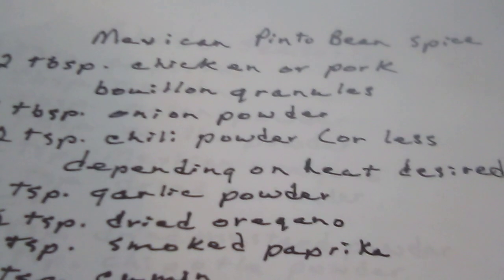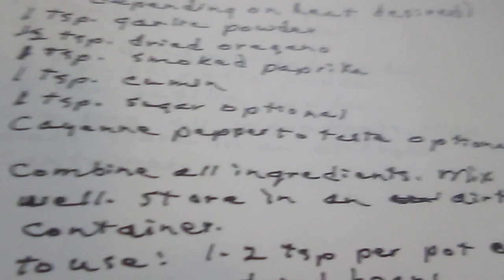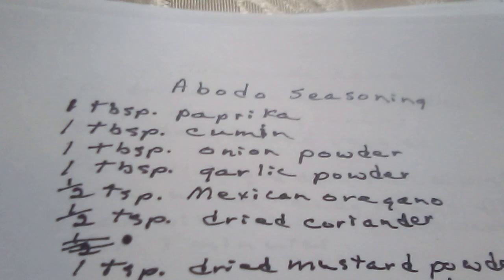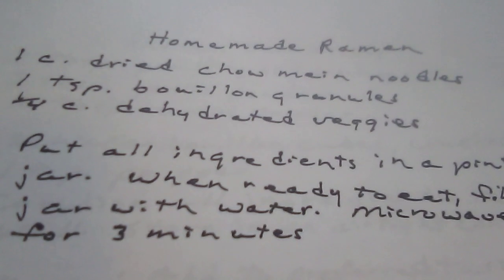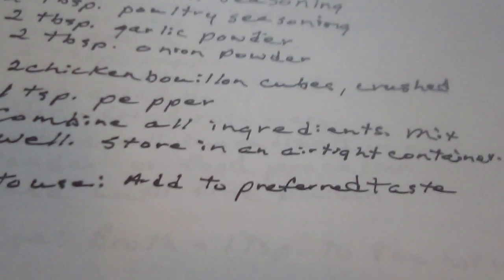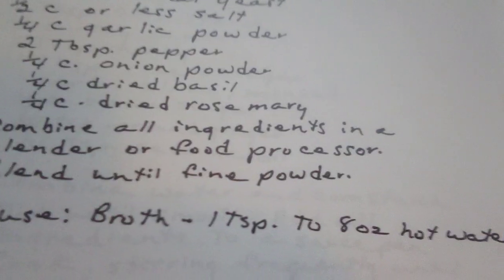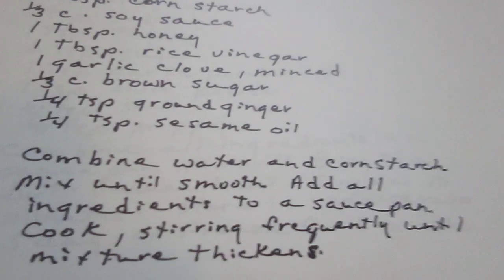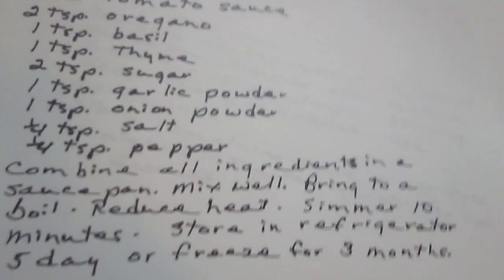Seasoning and Sauce Mixes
Pizza Sauce:
15 oz. tomato sauce
2 tsp. oregano
 1 tsp. basil
1 tsp. thyme
2tsp.  sugar
1 tsp. garlic powder
1 tsp. onion powder
1/4 tsp. salt
1/4 tsp. pepper

Teriyaki Sauce:
1c. water
2 Tbsp. cornstarch
1/3 c. soy sauce
1 Tbsp. honey
1 Tbsp. rice vinegar
1 garlic clove minced
1/4 tsp. ground ginger
1/4 tsp. sesame oil

Chicken Bouillon Powder:
2c. nutritional yeast
1/2 c. or less salt
1/4 c.garlic powder
2 Tbsp. pepper
1/4 c. onion powder
1/4 c. dried basil
1/4 c.dried rosemary

Ramen Seasoning:
2 Tbsp. poultry seasoning
2 Tbsp. garlic powder
2 Tbsp. onion powder
2 chicken bouillon cubes, crushed
1 tsp. pepper

Homemade Ramen
1 c. dried chow mein noodles
1 tsp. bouillon granules
1/4 c. dehydrated veggies

Abodo Seasoning:
1 Tbsp. paprika
1Tbsp. cumin
1 Tbsp. onion powder
1Tbsp. garlic powder
1/2 tsp. Mexican oregano
1/2 tsp.dried coriander
1 tsp. dried mustard powder
1/4 tsp. chipotle powder
1/4 tsp. Padilla powderc

Mexican Pinto Bean Spice:
2 Tbsp. chicken or pork g
bouillon granules
1 Tbsp. onion powder
2 tsp. chili powder or less
1 tsp. garlic powder
1/2 tsp. dried orangeo 1 tsp. smoked paprika
1 tsp. cumin
1 tsp. sugar optional